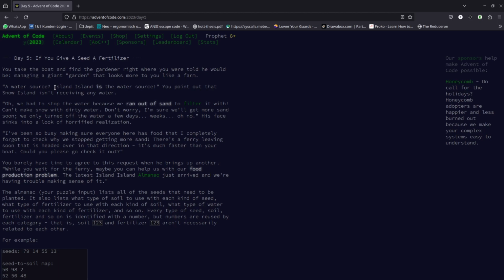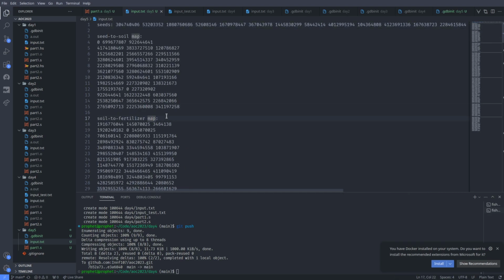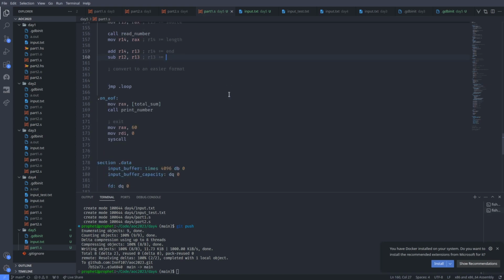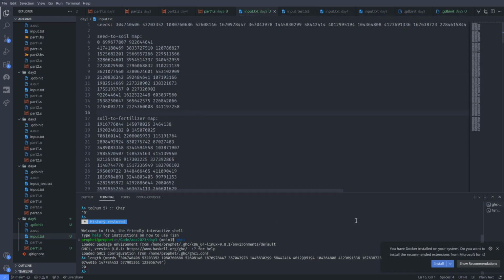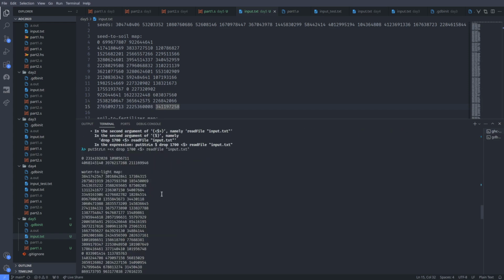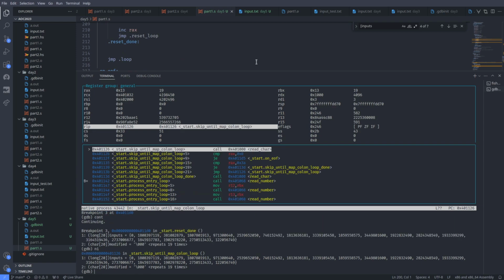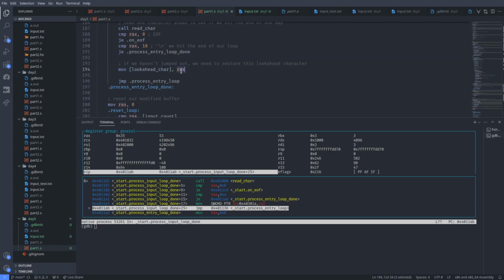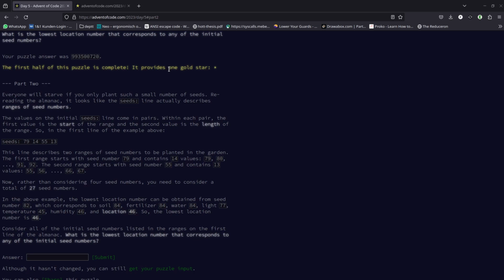Advent of Assembly Day 5 Part 1